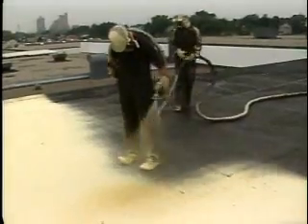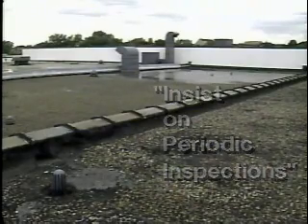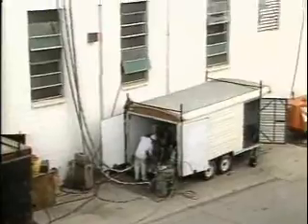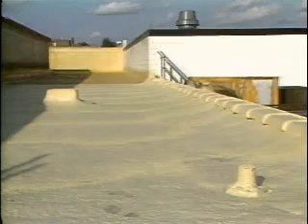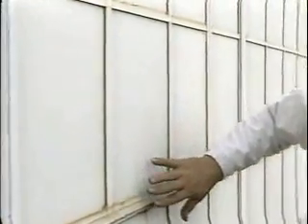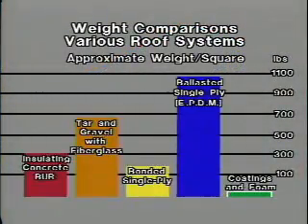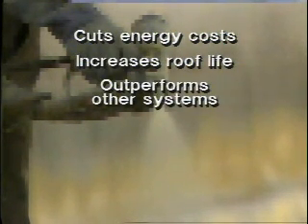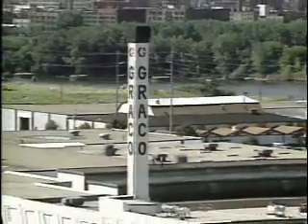Spray Polyurethane Foam Roofing System